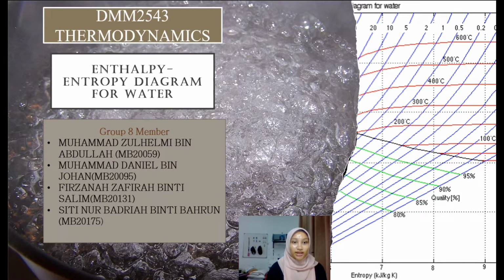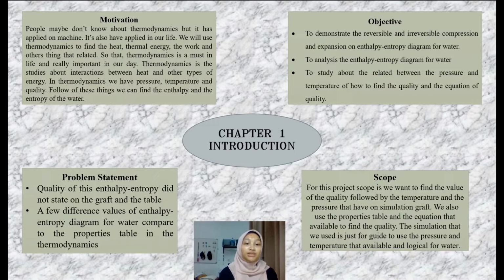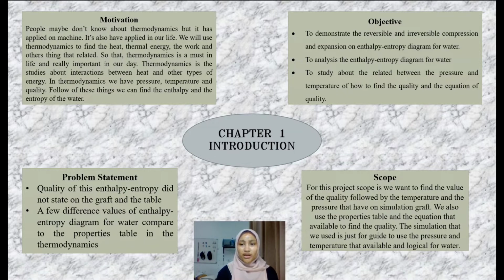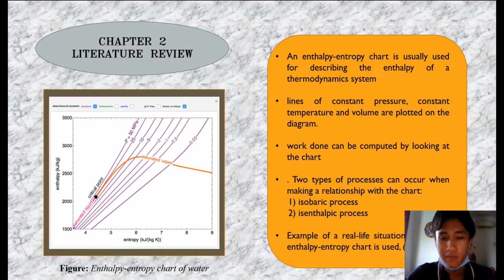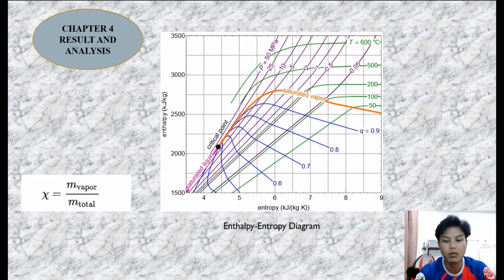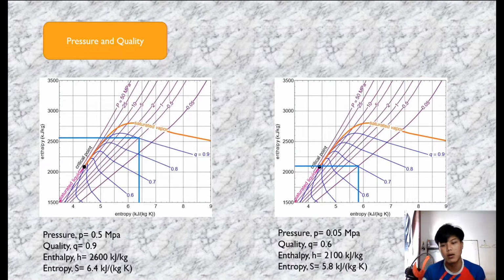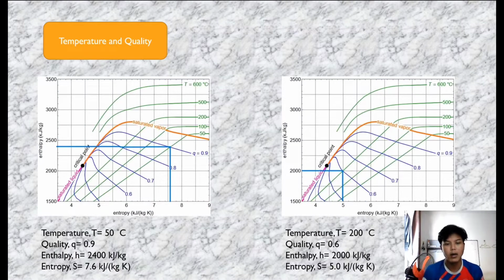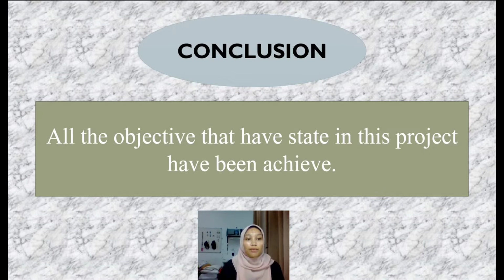Group 8-Enthalpy-Entropy Diagram For Water